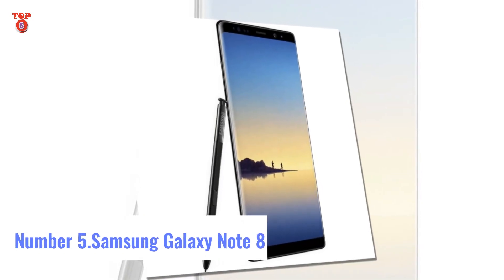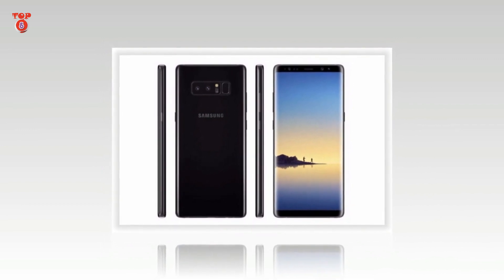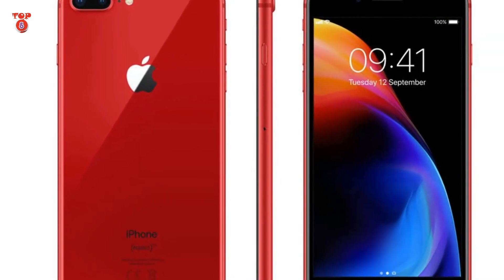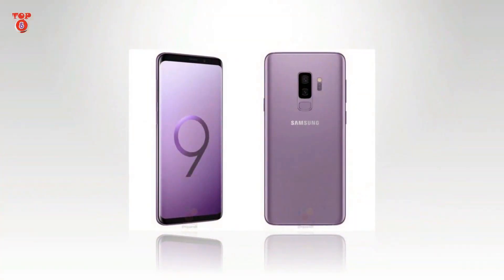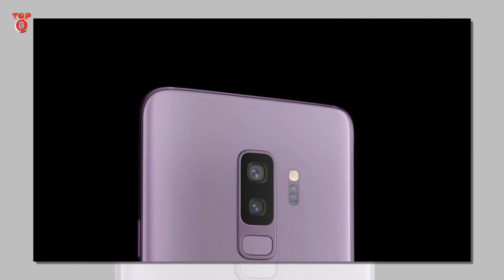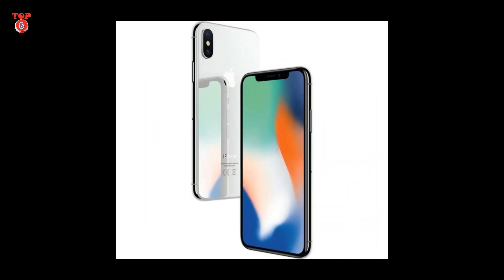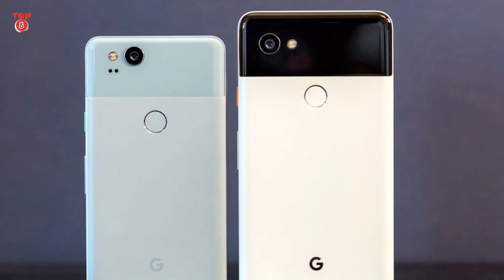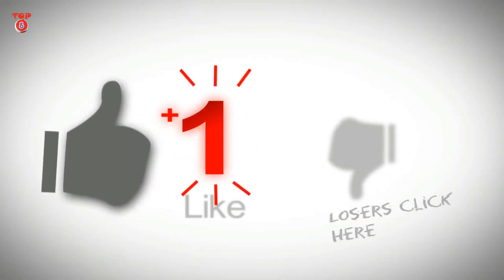5 Best Camera Phones in India 2018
5 Best Camera Phones in India 2018

1.Google Pixel 2 XL
The Google’s Pixel 2 XL is the best camera phone you can have today. It’s also the most dependable smartphone camera out there, edging out the iPhone by a small margin. The Pixel 2 and Pixel 2 XL are meant for Android phone lovers who want the best possible camera. Thanks to the intelligent camera algorithm you always capture the best picture. It also has a dependable battery life.

1.Google Pixel 2 XL - Specifications
Ram & Storage :
4 GB | 64 GB
Display :
6 (1440 x 2880)
Processor :
2.4 GHz,Octa
Operating System :
Android
Primary Camera :
12.2 MP
Front Camera :
8 MP
Battery :
3520 mAH
Soc :
Qualcomm Snapdragon 835
Available At :
Paytm | Amazon | Flipkart
Buy from paytm54990Buy from amazon55000Buy from flipkart62999
KNOW MOREREAD REVIEW

Apple iPhone X2
Losing to the Pixel 2 XL, the Apple iPhone X is the second best camera phone available today. Like the iPhone 8 Plus, it also uses a dual camera setup, but takes even better images. In other aspects though, it is a much better phones than the Pixel 2 XL. It is extremely fast, beautiful and offers dependable battery life. However, you will be paying a very steep price for the phone.

2.Apple IPhone X - Specifications
Ram & Storage :
3 GB | 64 GB
Display :
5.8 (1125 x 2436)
Processor :
2.39 GHz,Hexa
Operating System :
iOS
Primary Camera :
12+12 MP
Front Camera :
7 MP
Battery :
2716 mAH
Soc :
Apple A11 Bionic
Available At :
Paytm | Flipkart | Amazon
Buy from paytm85990Buy from flipkart85999Buy from amazon87999
KNOW MOREREAD REVIEW
The Galaxy S9+ carries a dual camera setup as last year’s Samsung Galaxy Note 8 and the primary camera features variable aperture. Samsung has improved the camera algorithm and now the phone can take better images in low light. But that just means it’s still amongst the best. The dual-pixel sensor focuses fast and the camera is more dependable this time.

3.Samsung Galaxy S9 + - Specifications
Ram & Storage :
6 GB | 64 GB
Display :
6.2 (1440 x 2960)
Processor :
NA,Octa
Operating System :
Android
Primary Camera :
12 + 12 MP
Front Camera :
8 MP
Battery :
Gurgaon mAH
Soc :
Exynos 9810
Available At :
Amazon | Flipkart
Buy from amazon60350Buy from flipkart64900
KNOW MOREREAD REVIEW

4.Apple IPhone 8 Plus - Specifications
Ram & Storage :
3 GB | 64 GB & 256 GB
Display :
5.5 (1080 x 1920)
Processor :
Hexa
Operating System :
iOS
Primary Camera :
12+12 MP
Front Camera :
7 MP
Battery :
2691 mAH
Soc :
Apple A11 Bionic
Available At :
Paytm | Amazon | Tatacliq | Flipkart
Buy from paytm68190Buy from amazon68999Buy from Tatacliq73000Buy from flipkart75600
KNOW MOREREAD REVIEW
The Galaxy Note 8 is Samsung’s most dependable camera ever. It has dual-cameras to offer bokeh effects, while regular shooting is great too. The Note 8 chooses vivid colours and bright frames over details, but most will still like that. As mentioned above, it’s the best low light shooter behind the Pixel phones, and it’s a either/or choice between this one and the iPhone 8 Plus.

5.Samsung Galaxy Note 8 - Specifications
Ram & Storage :
6 GB | 64 GB
Display :
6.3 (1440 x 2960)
Processor :
2.3 GHz,Octa
Operating System :
Android
Primary Camera :
12 + 12 MP
Front Camera :
8 MP
Battery :
3300 mAH
Soc :
Exynos 8895

5 Best Camera Phones,samung,google,google pixel 2 xl,i phone x,samsung galaxy s9,samsung galaxy s9+,i phone,i phone killer

Top 5 Best Smartphones 2018 Under Rs 15000 | 20MP Selfie Camera | 13MP Dual Camera | 4GB RAM 64B ROM